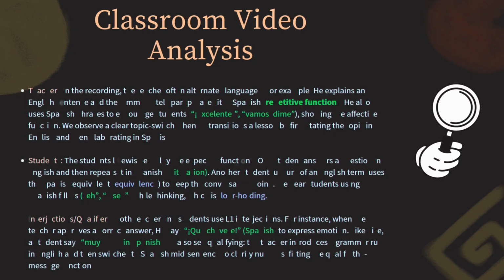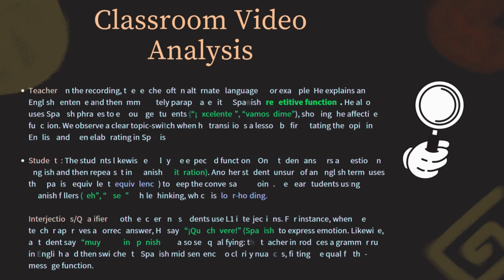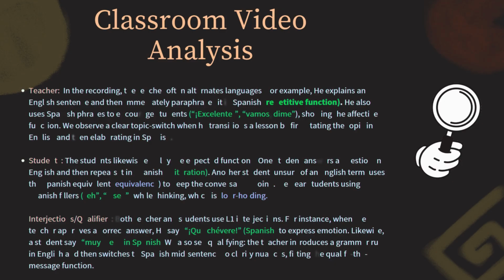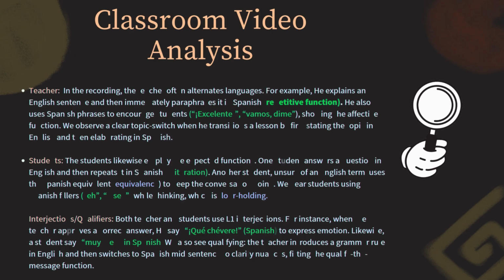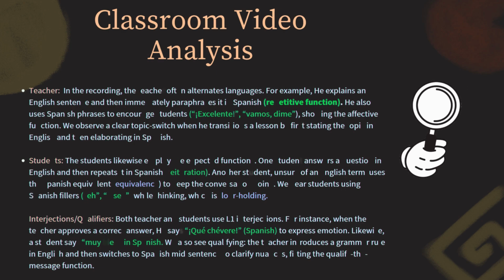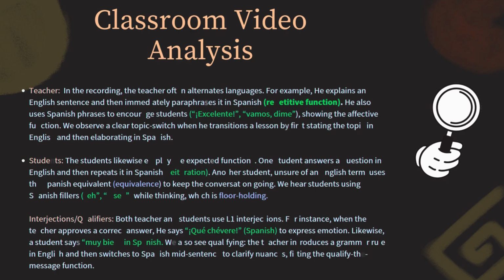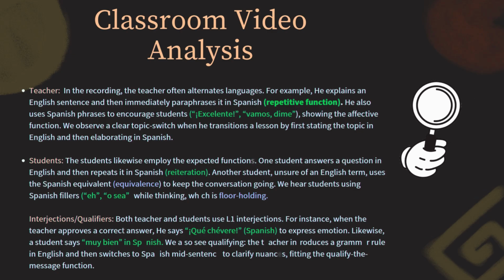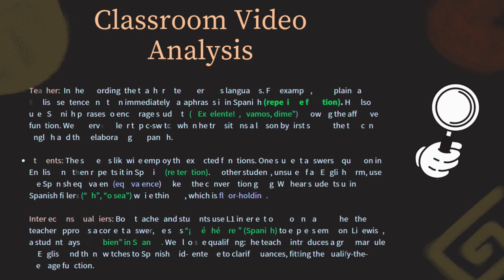Code-Switching- (Video Presentation) by NICOLAS LEAL.